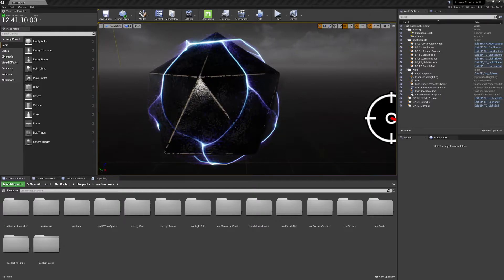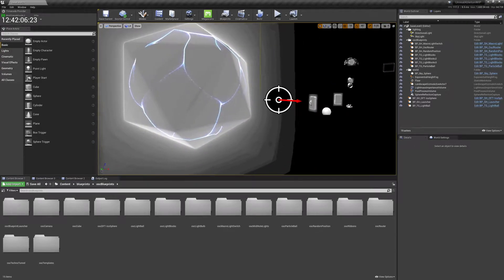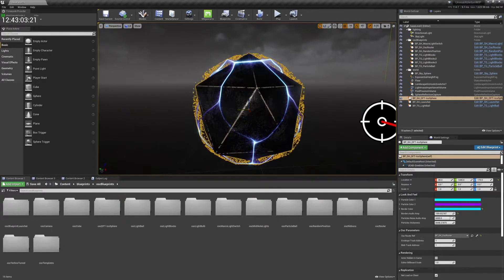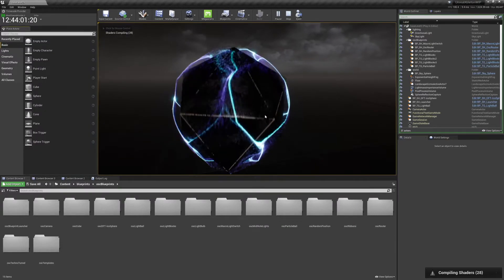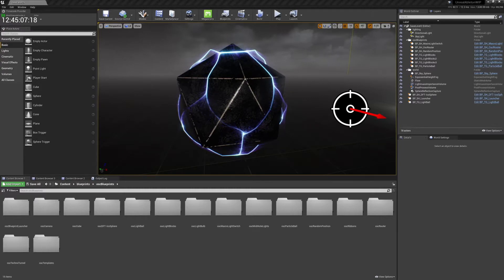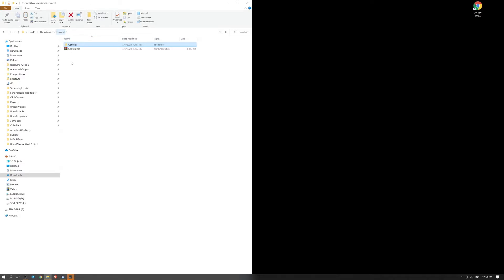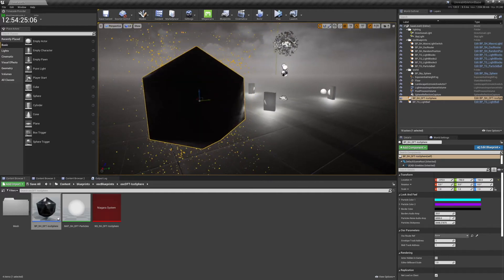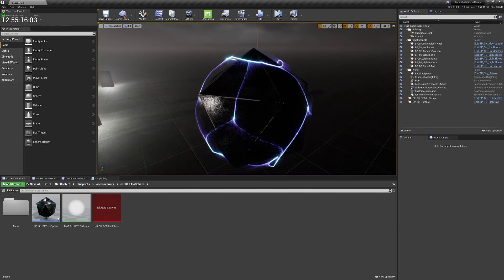DFT IcoSphere Tutorial